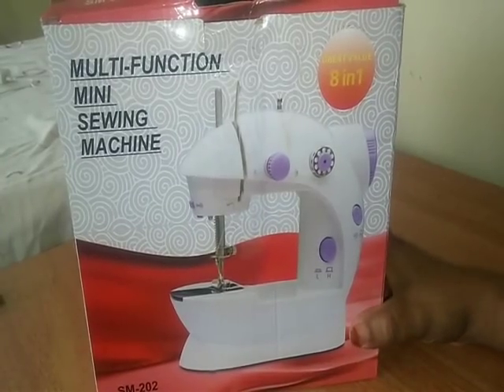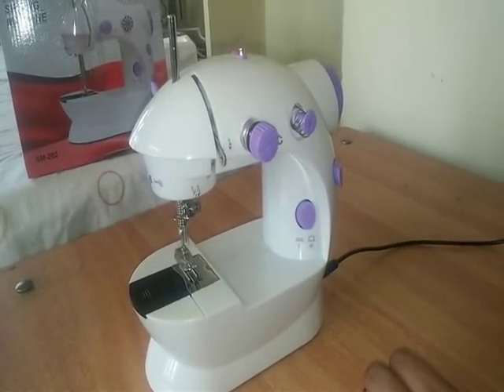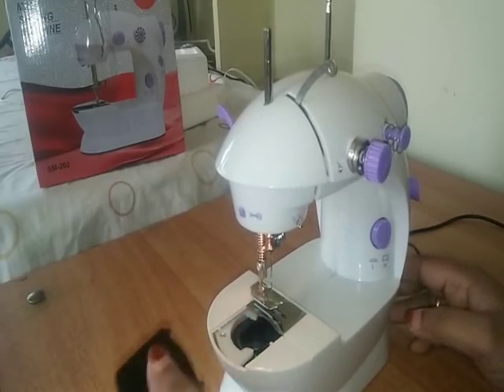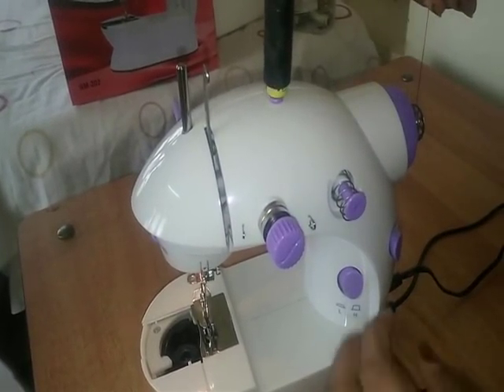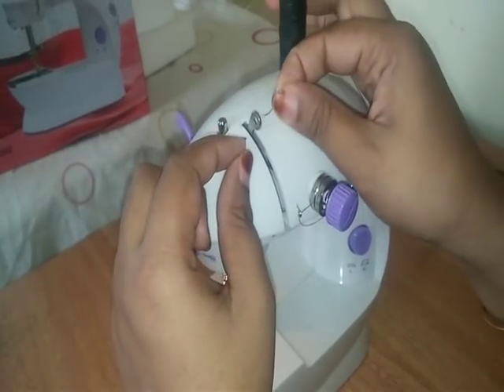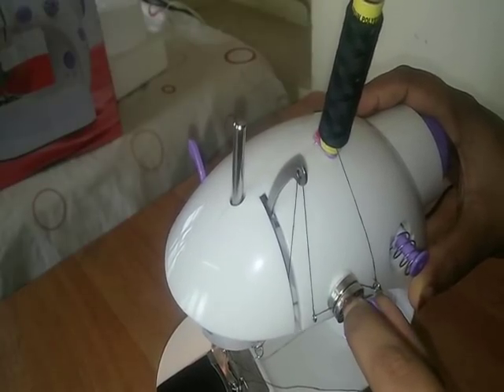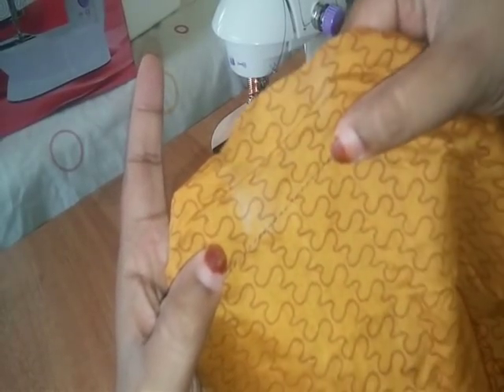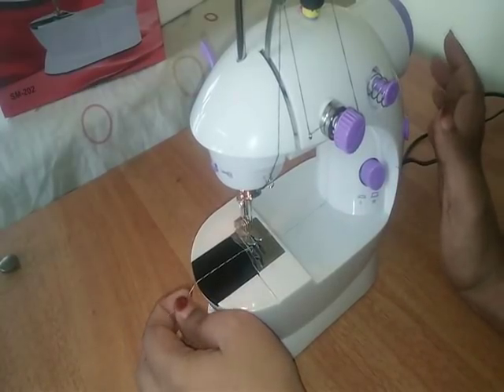how to use mini stitching machine / review of mini sewing machine Malayalam